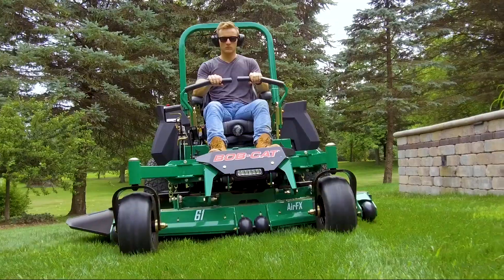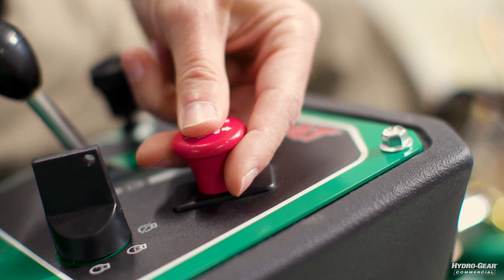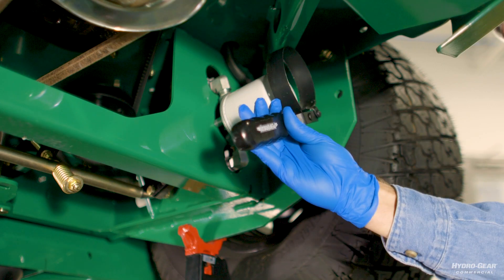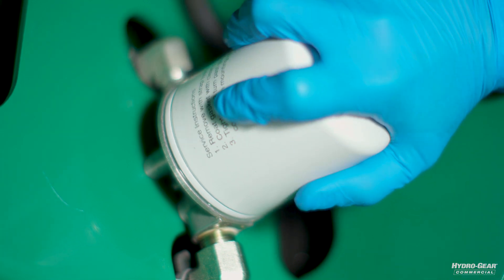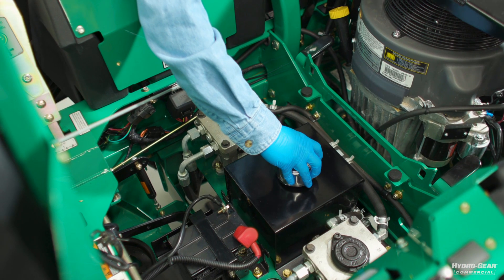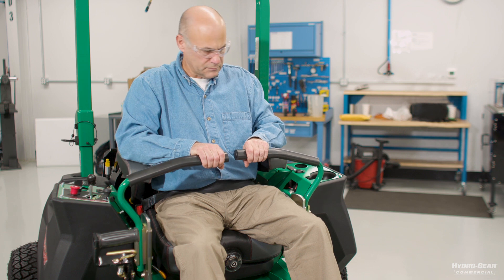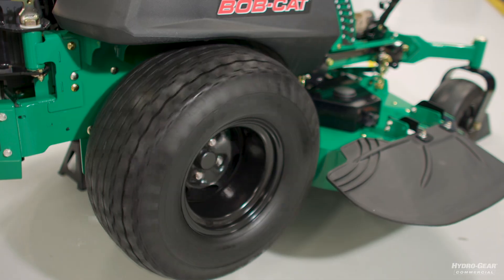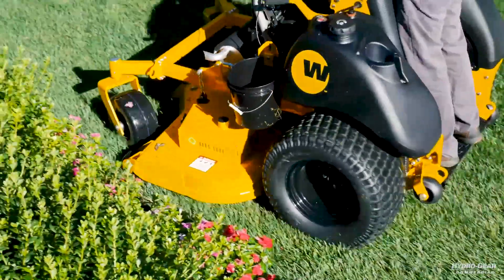Hydro-Gear Pump & Wheel Motor Oil Change Instructions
Step-by-step instructions for changing the oil in a pump and wheel motor drive system. The instructions in this video may vary from your machine depending on the manufacturer and components. Always refer to the operator’s manual before beginning this process.